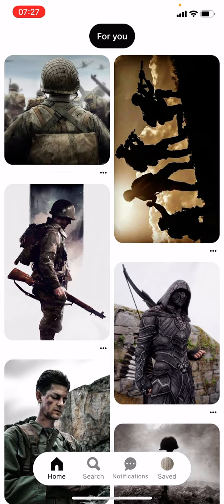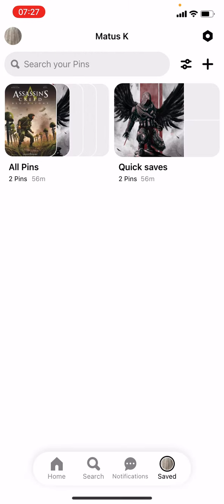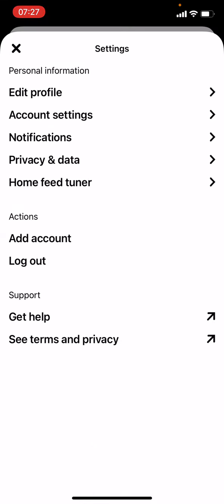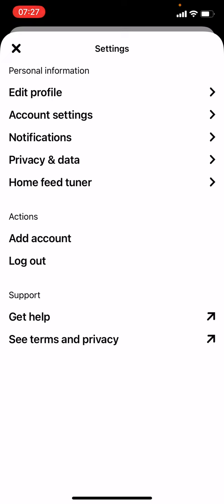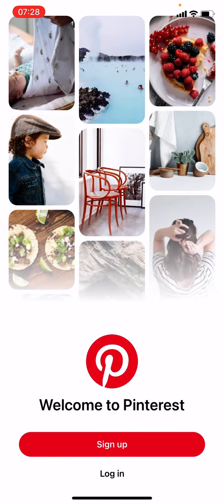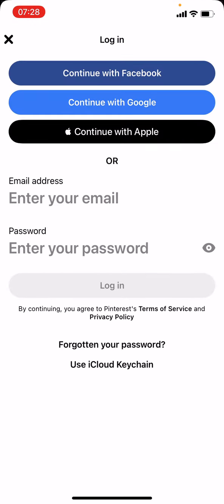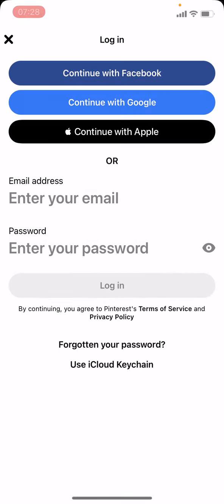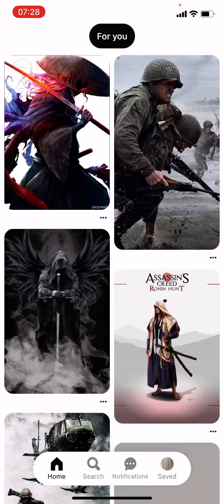How to Log Out From Pinterest App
In This Video You Will Learn How to Log Out From Pinterest App ‏‏‎ ‎

GET AMAZING FREE Tools For Your Youtube Channel To Get More Views:
Tubebuddy (For GROWTH on Youtube):